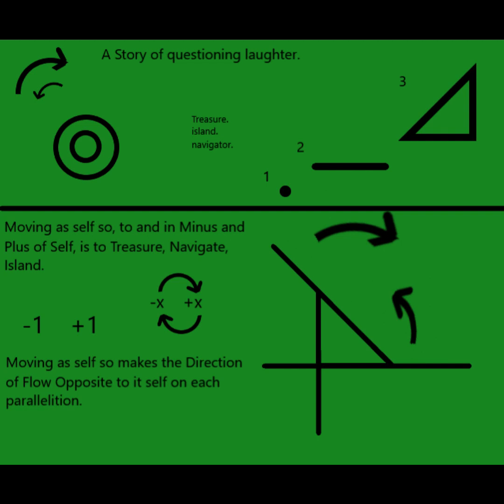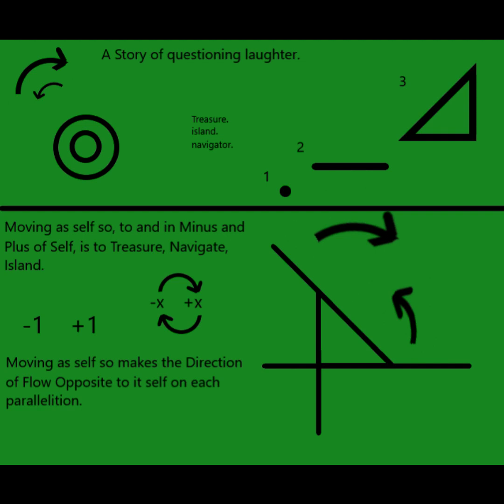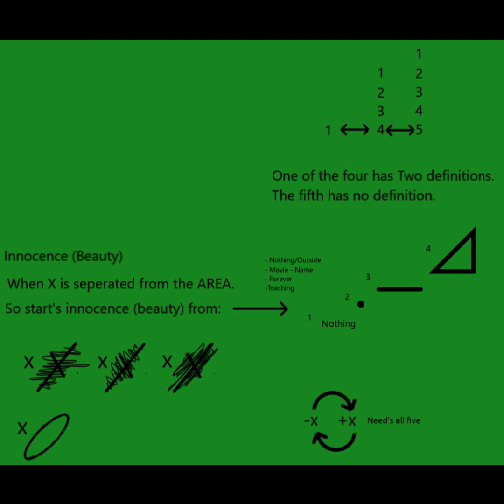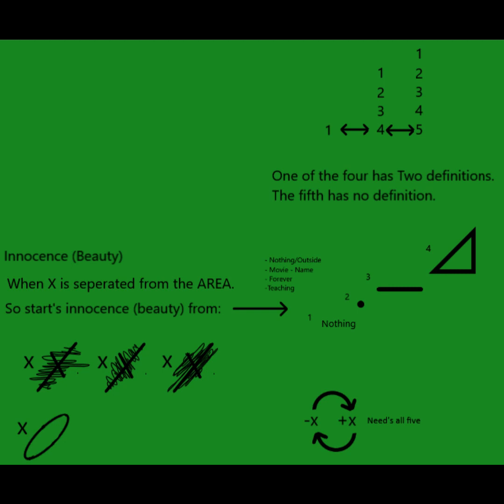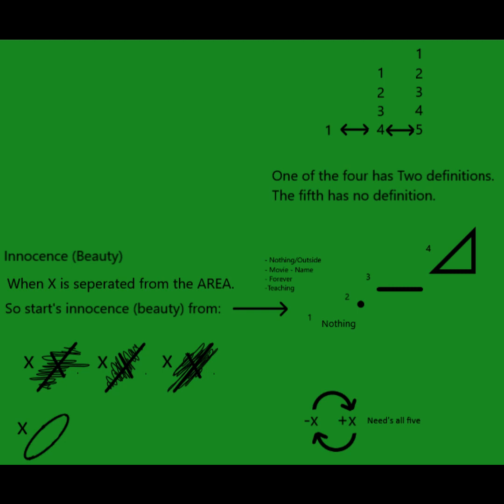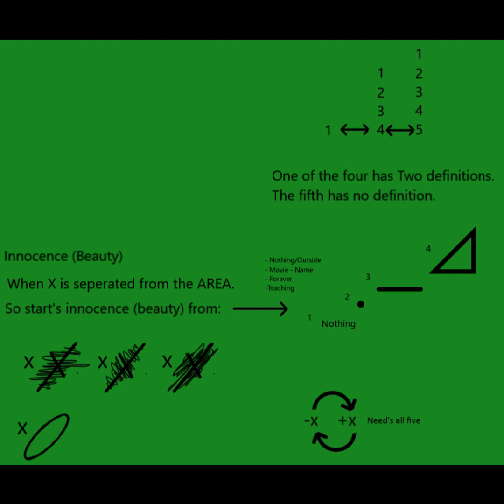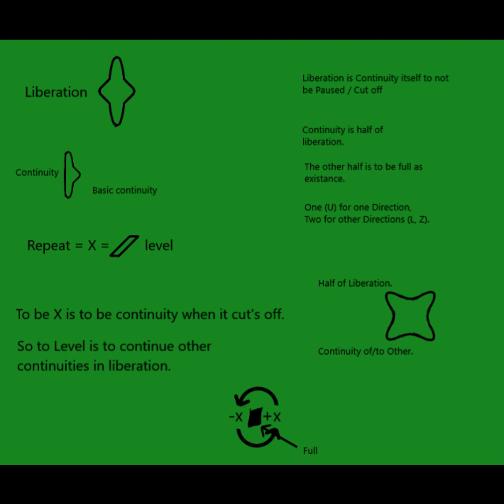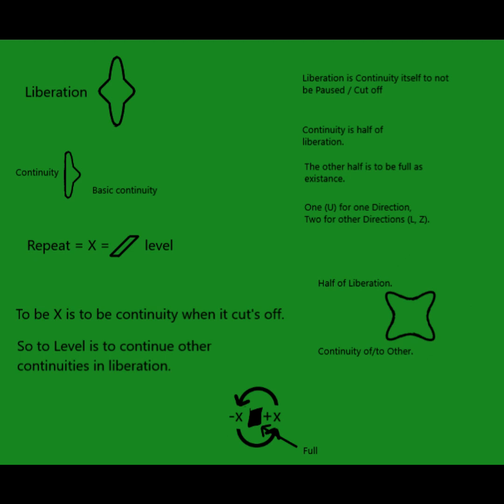Lionel Zen - Treasure, island, navigate [Talk Lecture] (with info-Graphics)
Lionel Zen - Treasure, island, navigate [Talk Lecture] (with infographics)